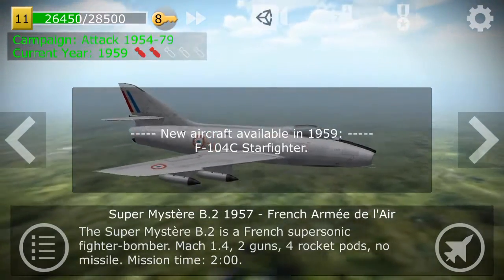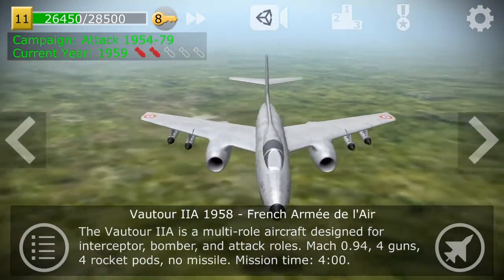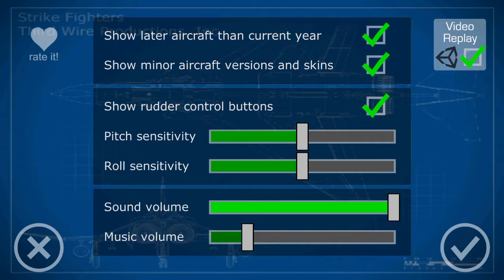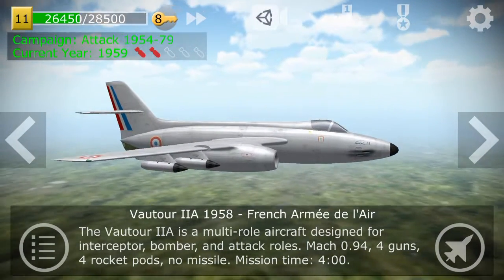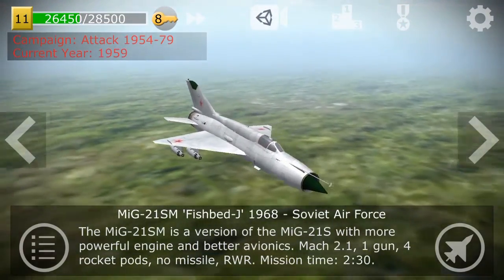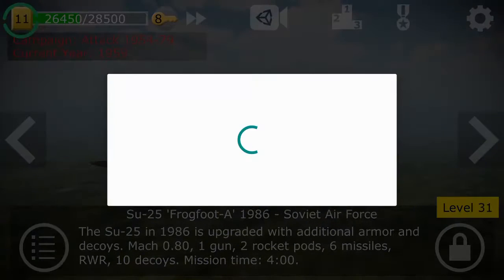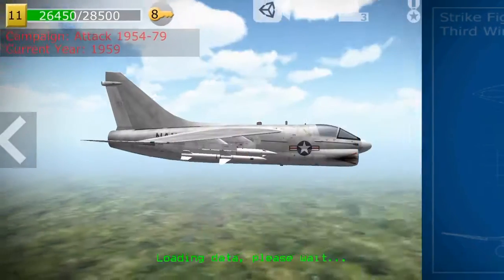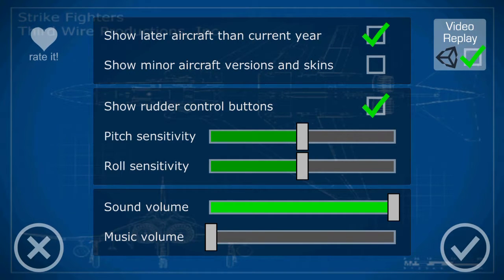How to See Newer Aircraft and Liveries in Strike Fighters